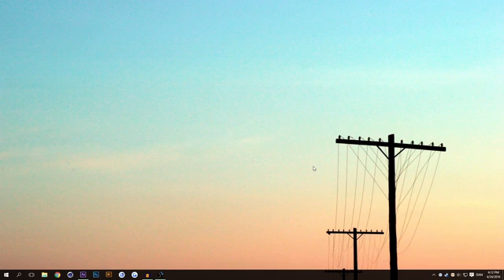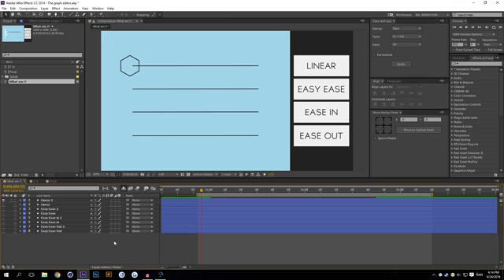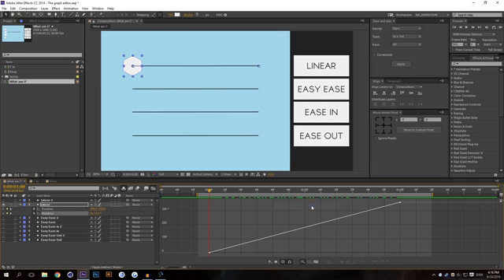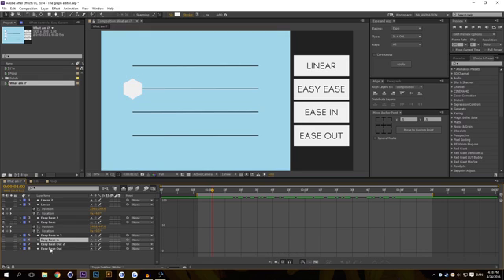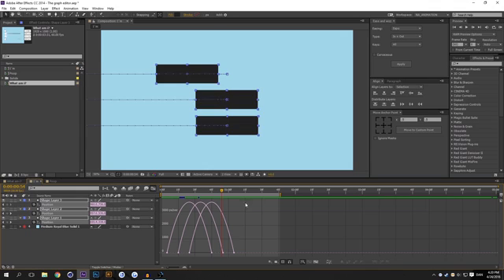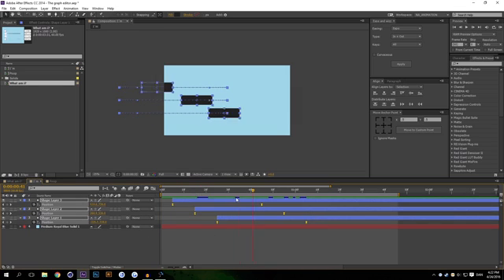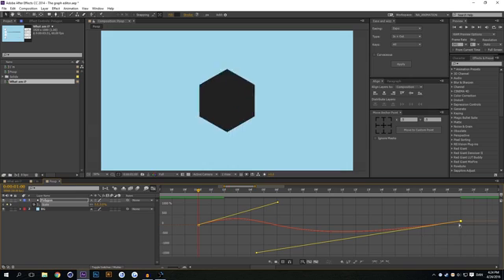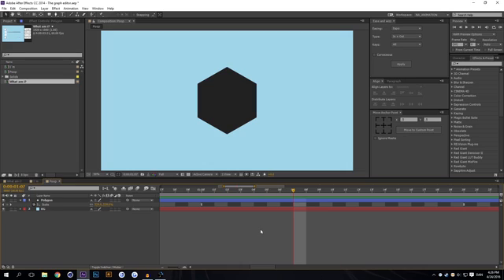NA_Tuts_02: The Graph Editor in After Effects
README.txt

Wanted to introduce the Graph Editor as soon as possible since its one of the important things to achieving stunning animation. Its a tool we will be using a lot form now on.

The audio seemed to be a little disrupted but i kept it anyways since i didn't want to redo the tutorial. I actually keep using the same word for different things and it gets quite messy, but if you just follow along on screen its pretty easy to understand.

If you have any questions or tutorial ideas be sure to post them in the comments
Ratings and feedback is always appreciated

- Nabil